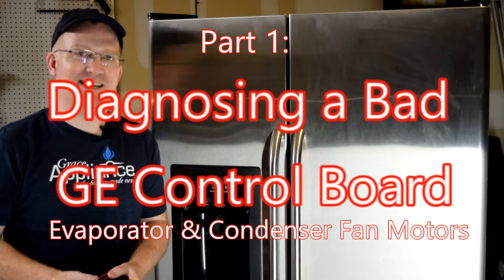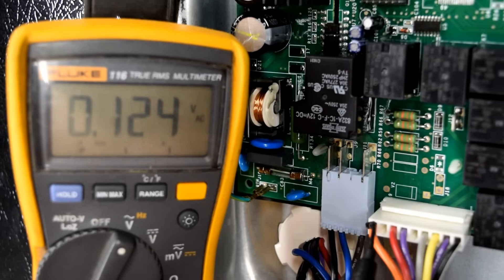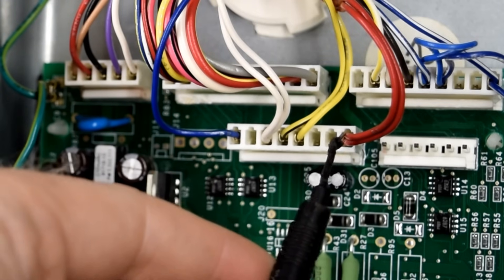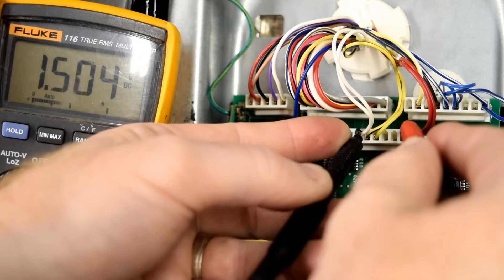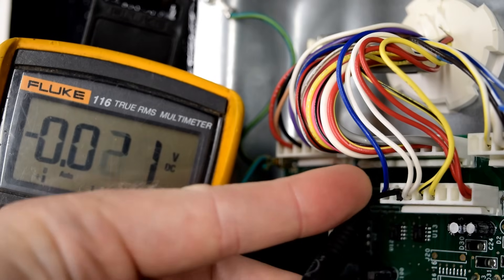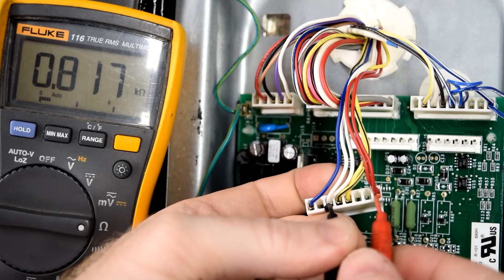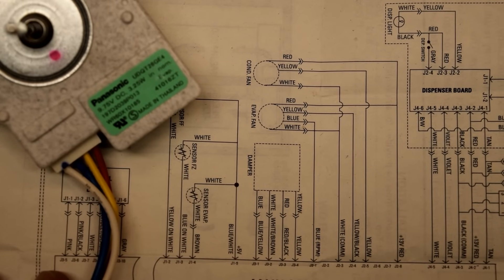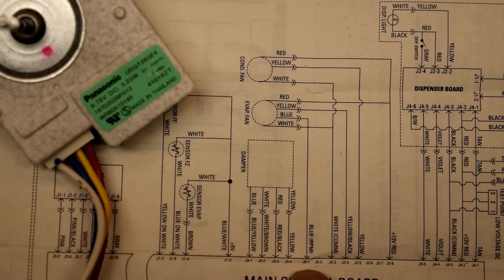Diagnosing a Bad GE Board - Part 1: Fan Motors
Hi everyone!

Also, If you haven't already done so, please be sure to subscribe to my channel so you can be notified of new videos on how to fix your GE Side-by-Side refrigerator.

This video will be part 1 of a multi-part video series focusing in on how to diagnosing a failed GE control board when you have problems with either of your fan motors not running.

Most of the GE side by side refrigerators are going to use either a WR55X10942, WR55X10942P, or some very close variant of this board.
GE Control Board WR55x10942

WR60X10185: (4 wire with no sensor attached)
OEM GE Part
Cheaper Aftermarket Replacement

WR60x10074 (4 wire with thermostat attached)
OEM GE Part
Cheaper Aftermarket Replacement

If you have not found it already, you should have a wiring diagram tucked in to the temperature control box in the upper refrigerator section.  This can be accessed by removing the two screws with a 1/4in nut driver.

As it relates to the fans, common symptoms of a failed control board include:
- Fans that will not run
- Fans that pulse and will not maintain consistent speeds
- Burned resistors on the main control board
- No response from any of the components other than the lights inside the refrigerator

Time Marks:
0:26sec - Location of control board
0:54sec - Unplug from power warning
1:10sec - Testing supply voltage to control board
2:00sec - How to turn on fan motors for testing - Entering Linear Protection Mode
2:22sec - J2 Plug identification and pin out order
3:03sec - Testing supply voltage of 12-14vdc to fan motors
4:48sec - Testing supply voltage to the fan motors
5:25sec - Testing supply voltage to the condenser motor
5:11sec - Unplug refrigerator from power and J2 plug removal
6:30sec - Testing fan motor circuits
7:28sec - J2 wire identification
7:44sec - Visual inspection of burned resistors
8:15sec - Wiring diagram and wire function for a 4-wire WR60x10185 evaporator fan motor
9:47sec - PWM Fan motor tachometer test (Blue Wire) Hz/Frequencty Test  **Pulse WIDTH Modulation** Whoops.
11:10sec - Close Up of J2 connector and Recap
12:36sec - Please subscribe!  :)